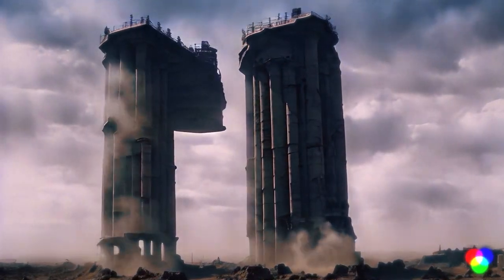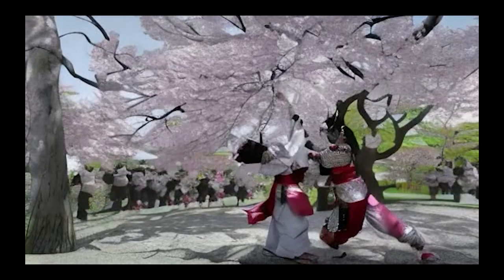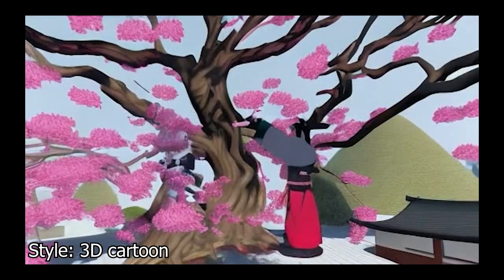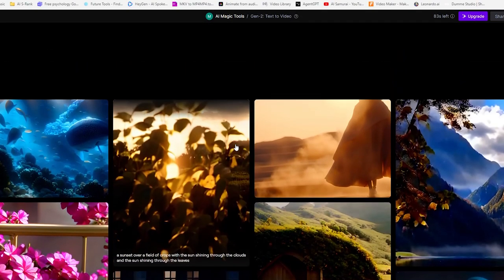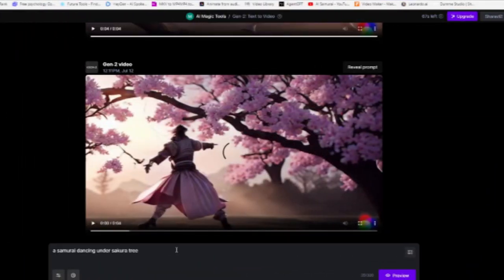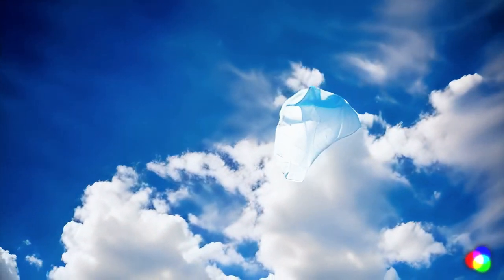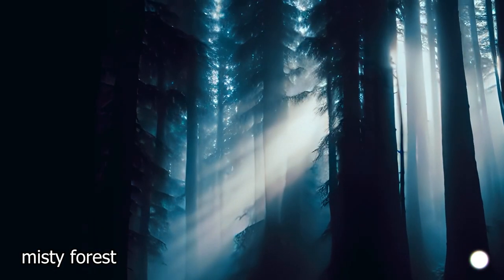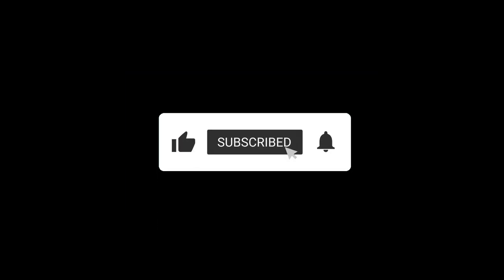From Text to Film: Exploring AI Video Generators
In this video, we'll get hands-on with these innovative tools. We'll be creating our very own 4-second videos from nothing but simple text prompts. I'll be sharing a compilation of the most impressive AI-generated videos we've seen, and trust me, you'll like them. So, if you're as fascinated by AI technology as I am, or if you're a video creator looking for the next big thing, or even if you're just curious about what the future of digital content might look like, this video is for you.

▬ 🔖 Chapters  ▬▬▬▬▬▬▬▬▬▬

0:00 - Introduction
0:31 - Zeroscope
1:08 - Zeroscope Videos
2:13 - Gen-2
3:12 - Gen-2 Videos
4:30 - Footage Pack (AI Generated)
6:12 - Use Cases

Join immediately and let's Snowball with AI!

This video answers the following questions:
1. What are Gen-2 from Runway and Zeroscope, and how do they work?
2. How can I use these text-to-video generators to create my own videos?
3. What kind of videos can these tools generate, and how good is the 4. quality?
5. What are some potential use cases for these AI-generated videos?
How do Gen-2 from Runway and Zeroscope compare to each other in terms of ease of use, quality of output, speed and customizability.

/Snowball AI